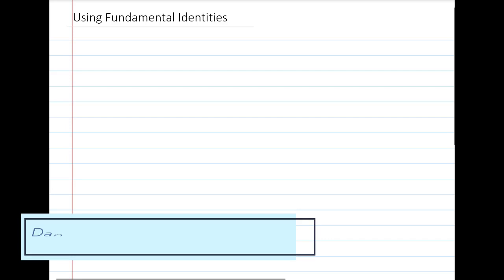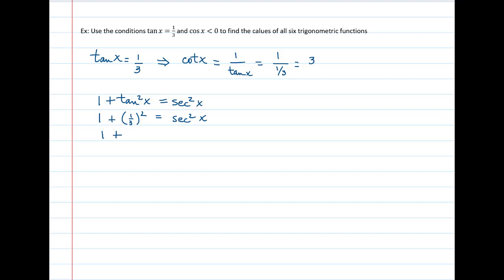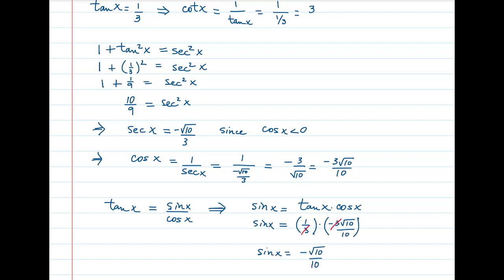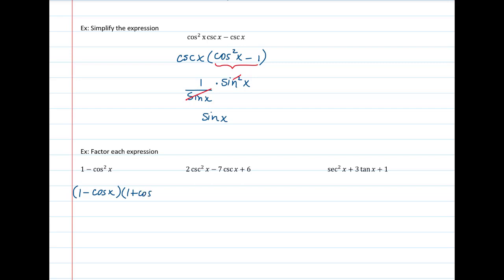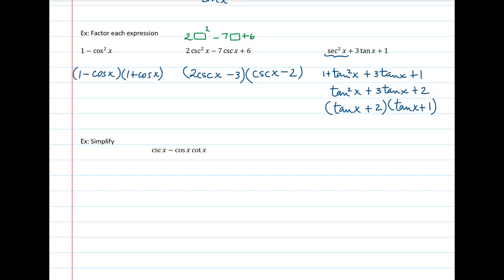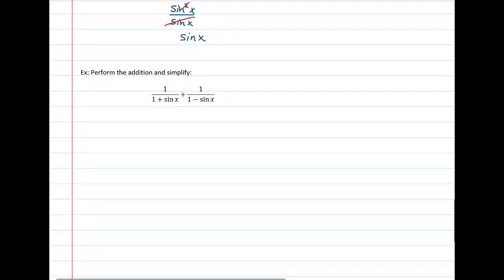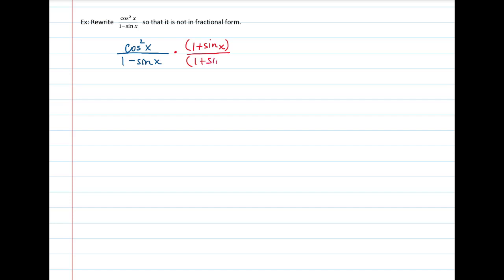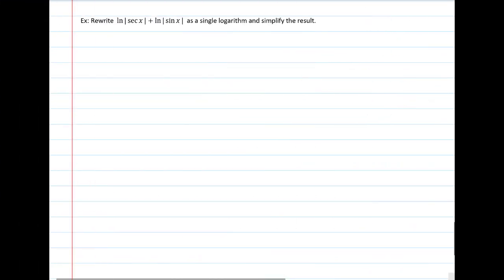Using Fundamental Identities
Use Fundamental Identities combined with algebraic techniques to evaluate trigonometric functions and simplify trigonometric expressions.